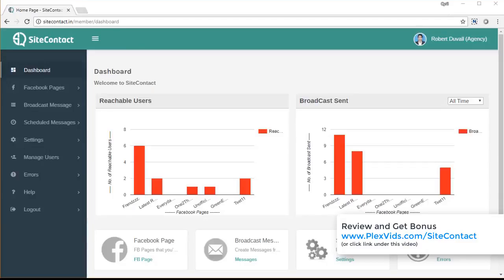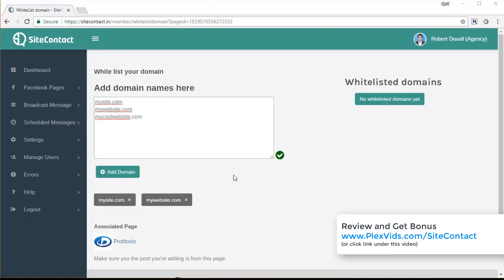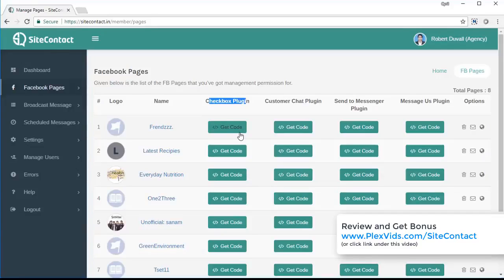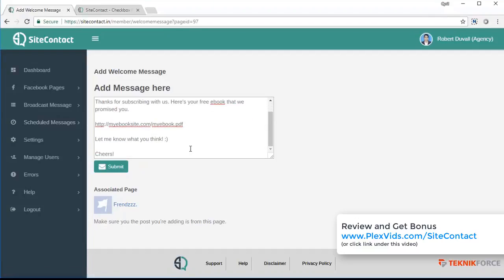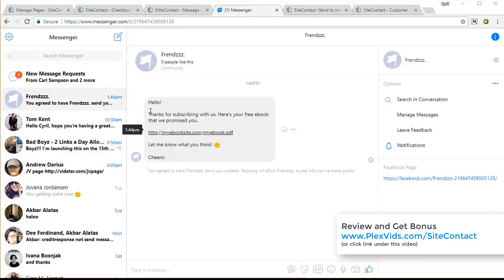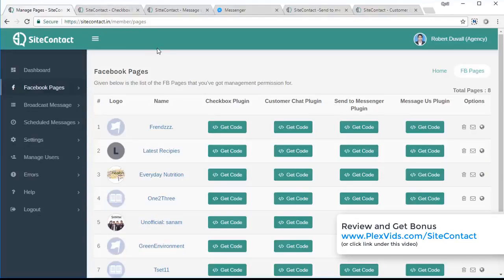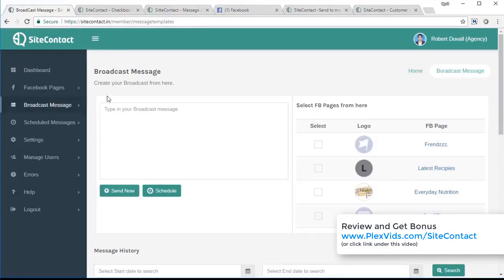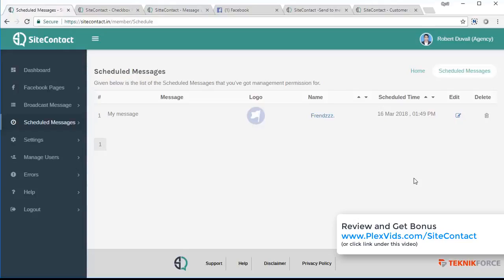SiteContact Review Full Demo of Site Contact Facebook Autoresponder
interested?
with subject site contact price (usd or IDR)